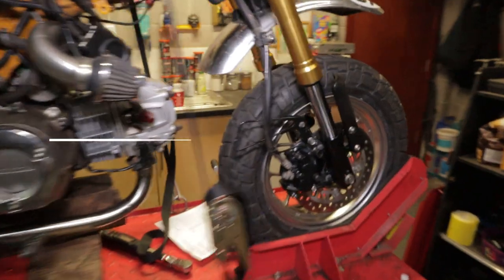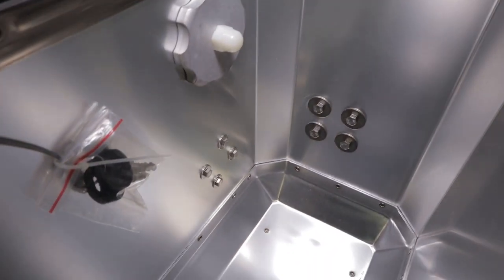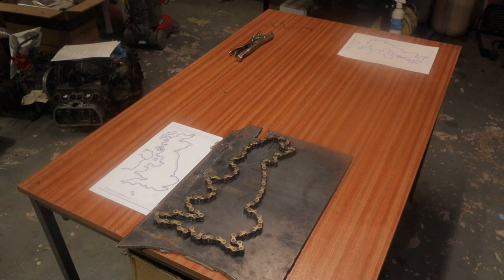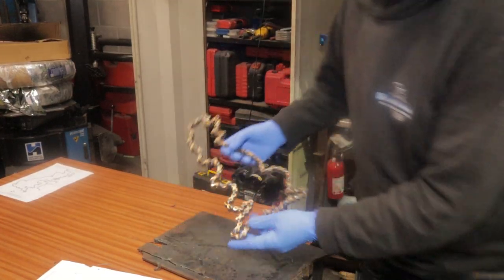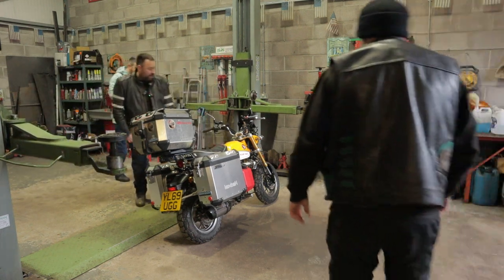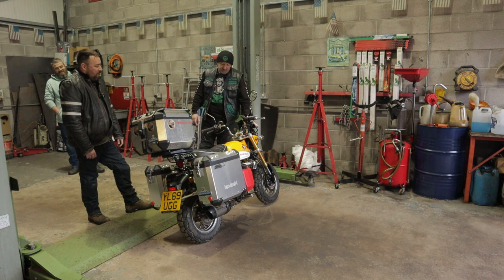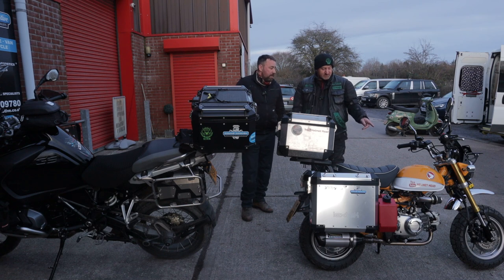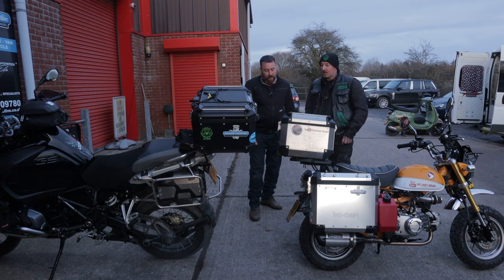Helmet Head Honda Monkey Bike Build Episode 3 / reveal & rideout.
Episode 3 of transforming Helmet Heads Honda 125cc Monkey Bike into a world dominating overlanding beast. To travel the world leg by leg.
Check out Helmet Head's channel here